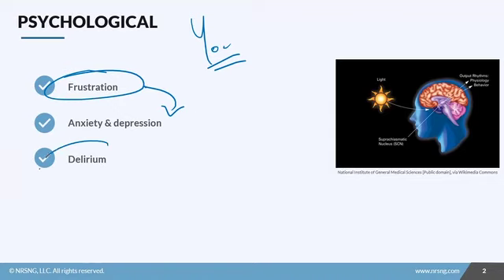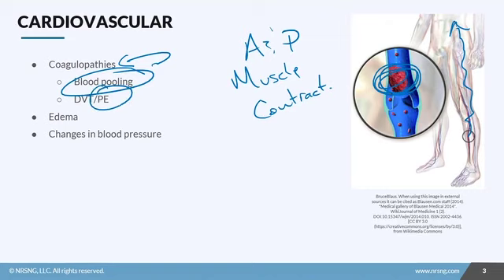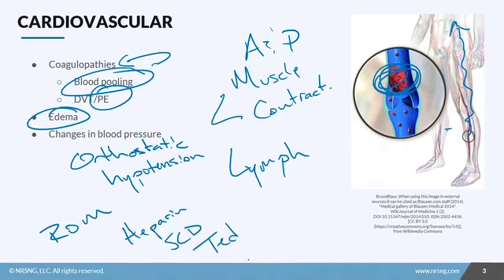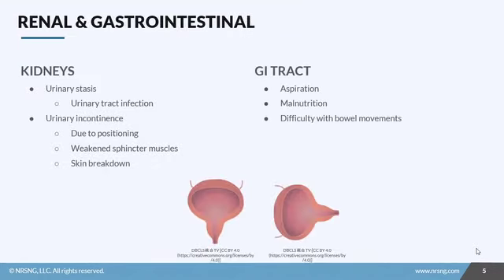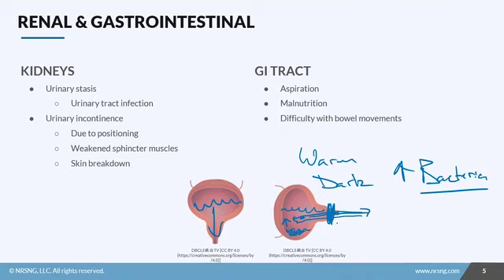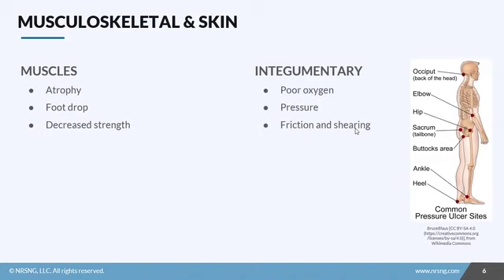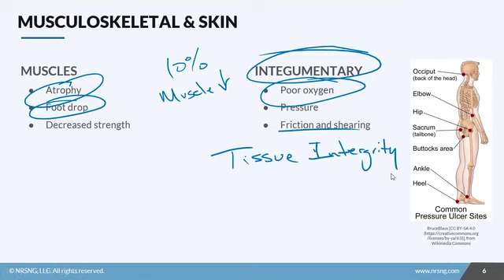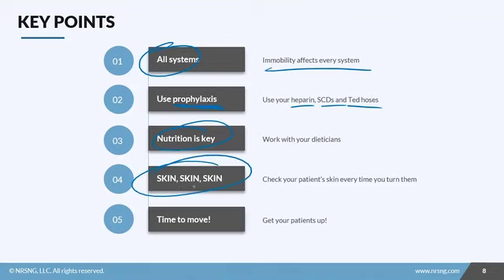07.02 Complications of Immobility